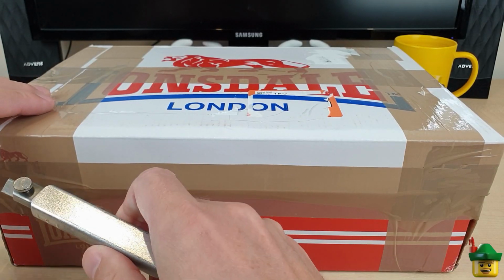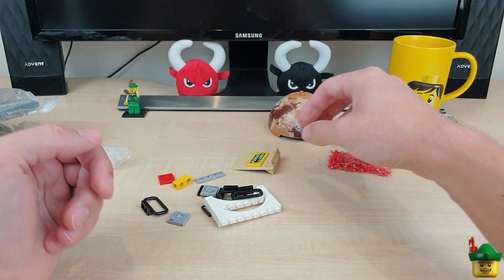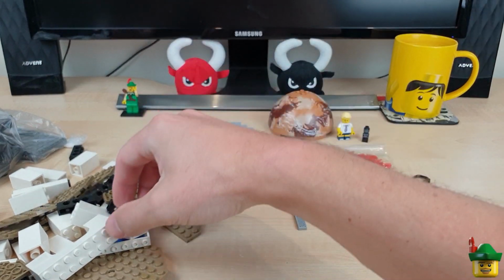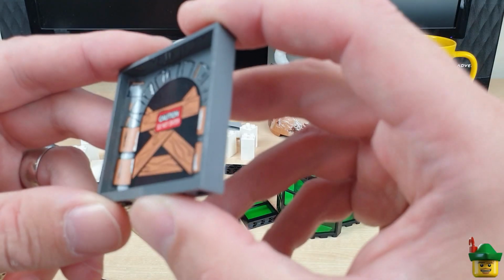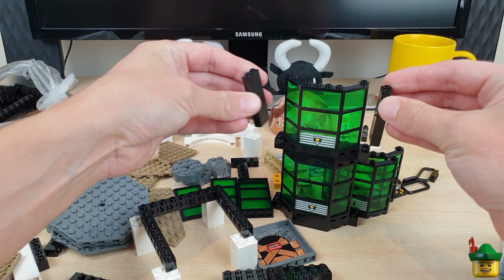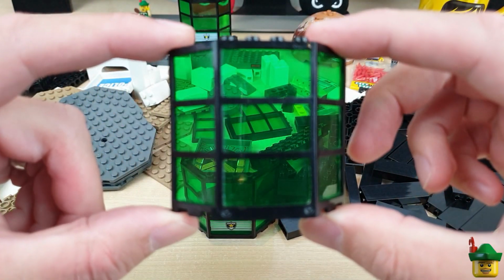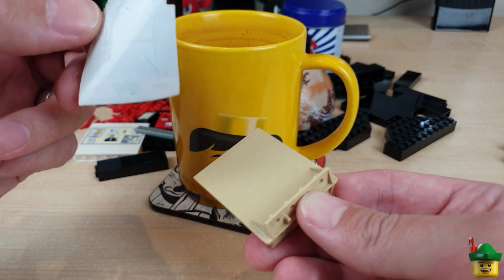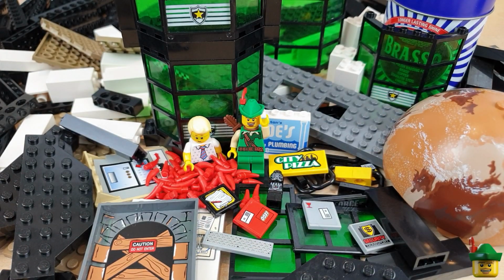LEGO Brick Haul 24 - Brick Link & Print Removal Technique 📦👨‍🎓🏹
An assortment of old and new bricks from a seller on Bricklink to add to my LEGO City, "Brick Nottingham" and a guide on how to remove prints from LEGO pieces.